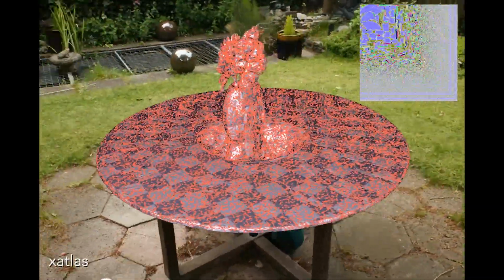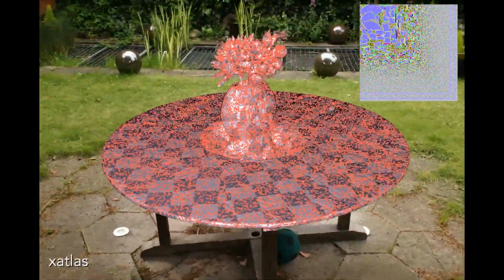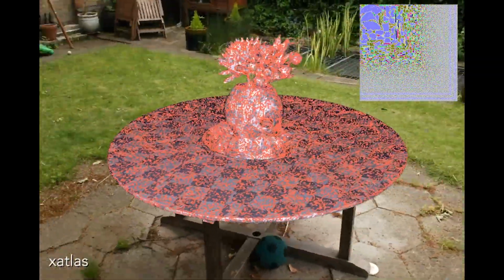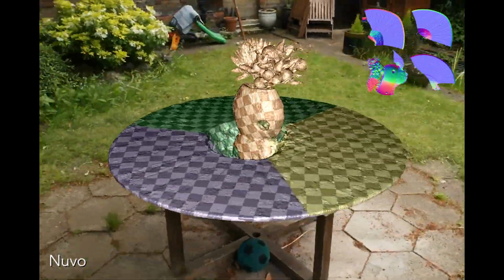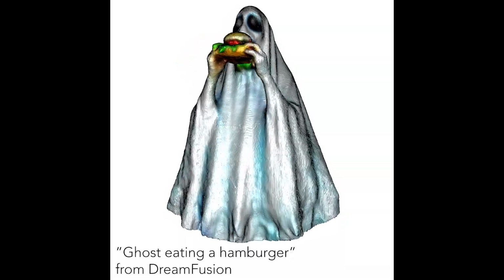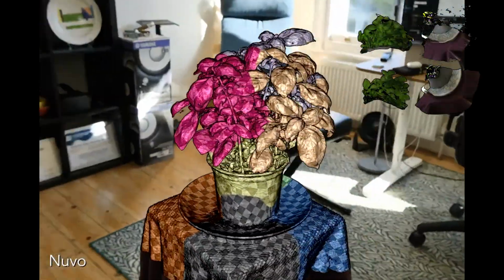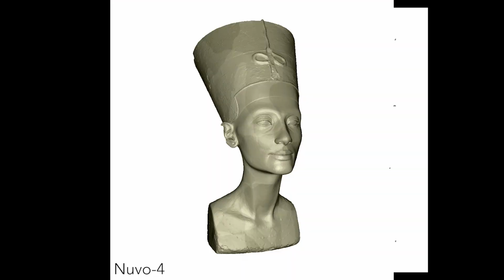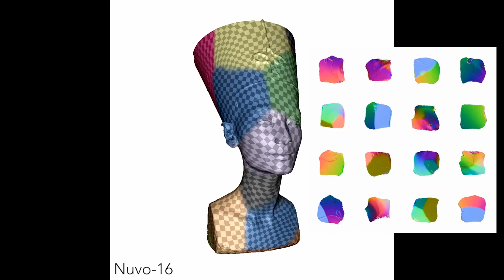Nuvo: Neural UV Mapping for Unruly 3D Representations